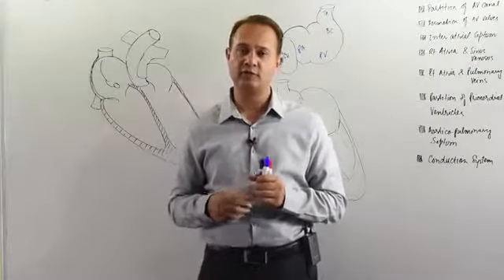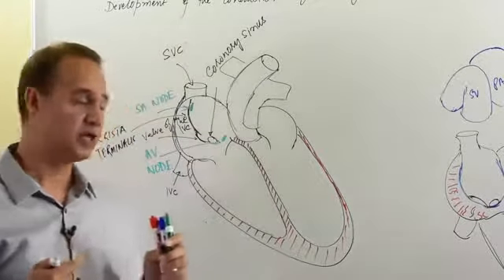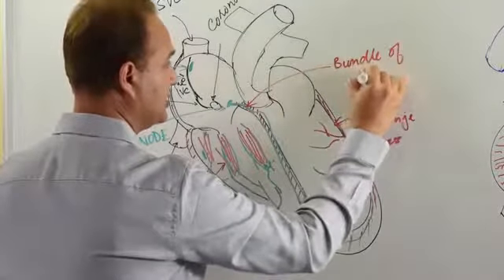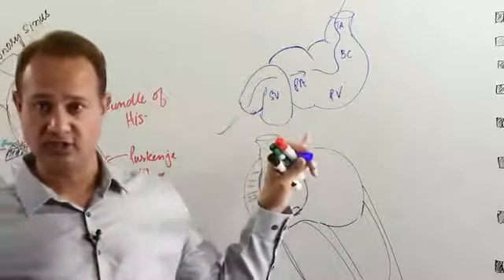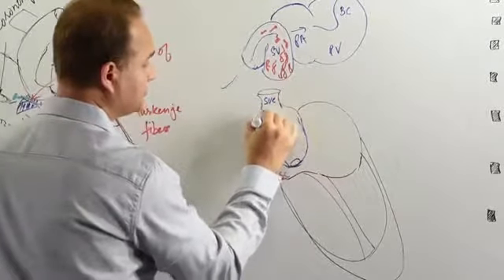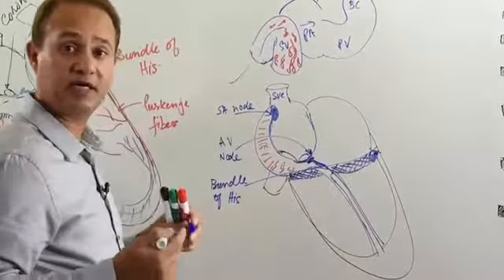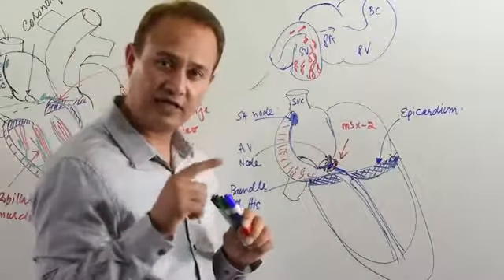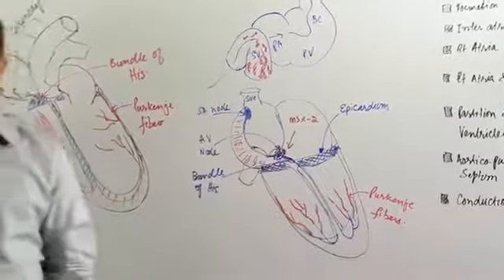Development of the Conduction System of the Heart Embryology YouTube 2